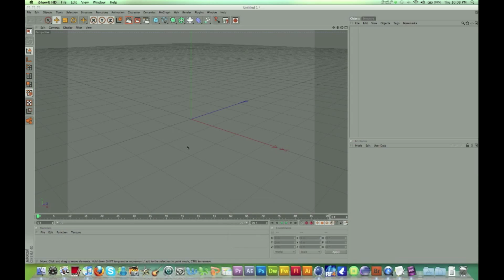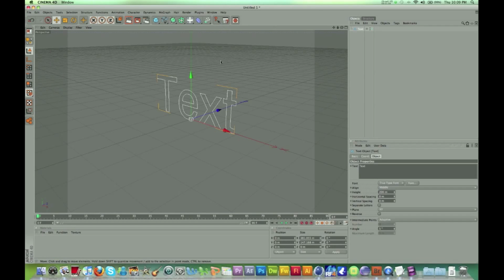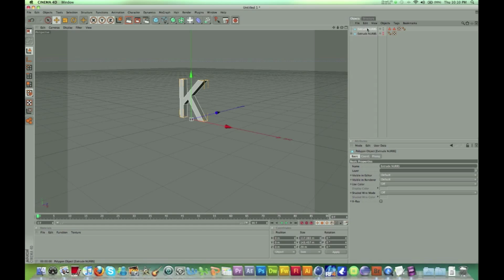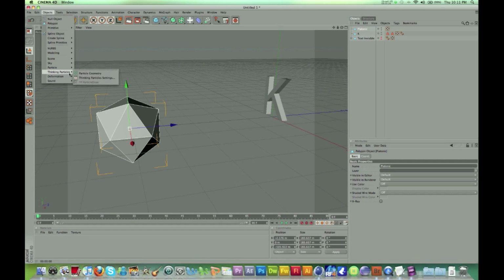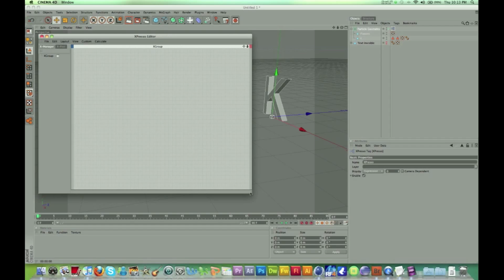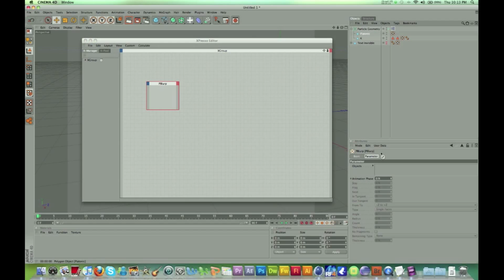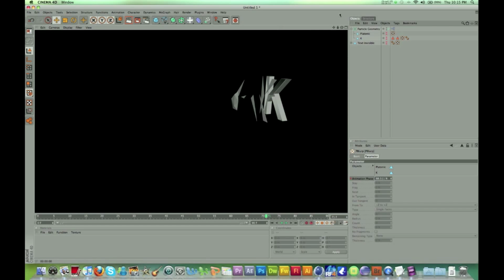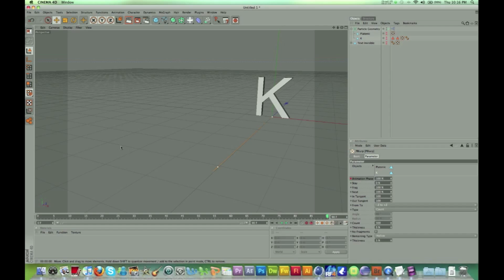Advanced Shatter with Thinking Particles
morphing and shattering text with thinking particles.
A little Frame Rate problem near the end, but i hope thats ok.